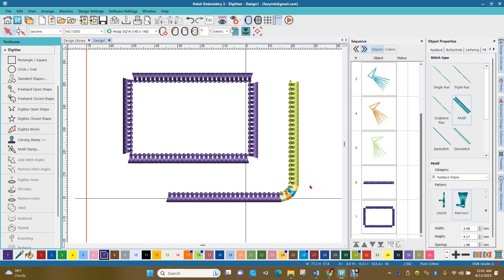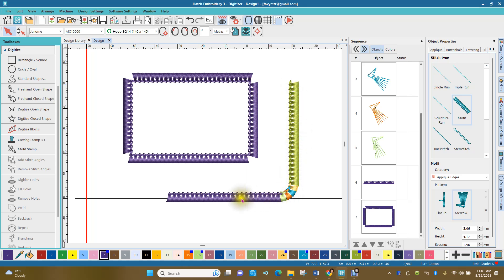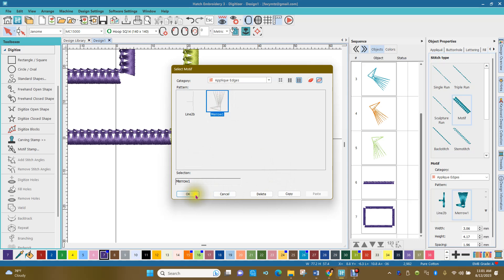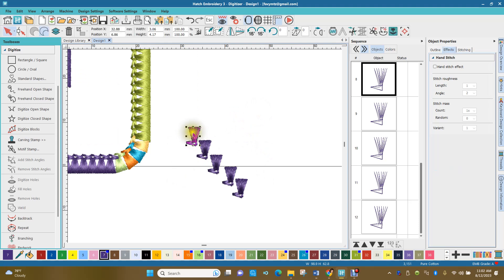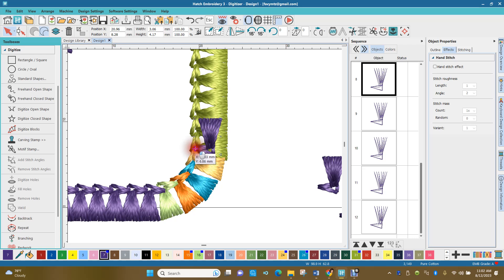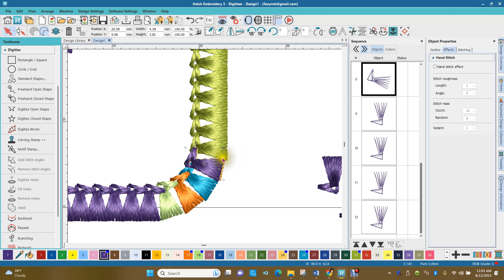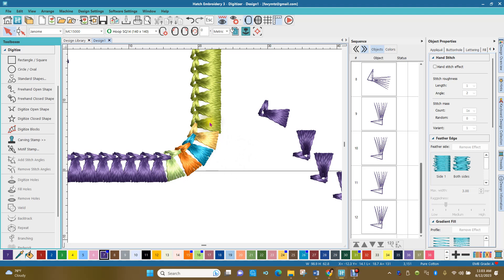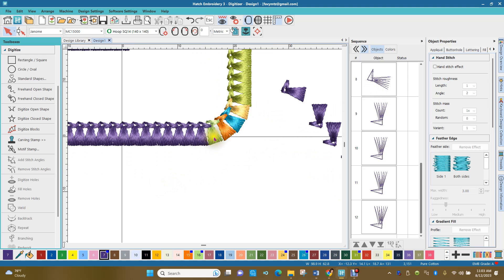Merrow Rounded Corner 2